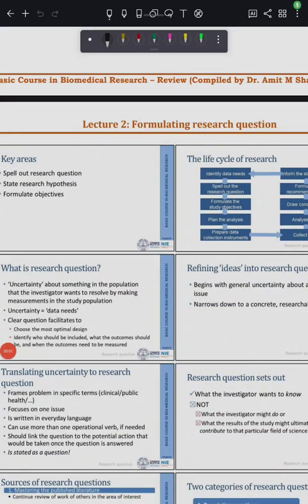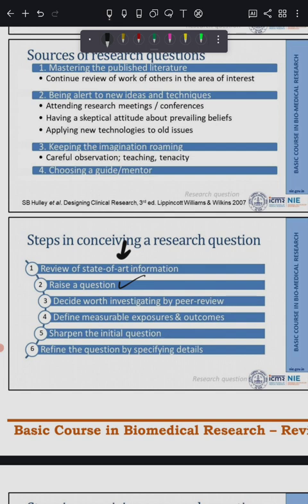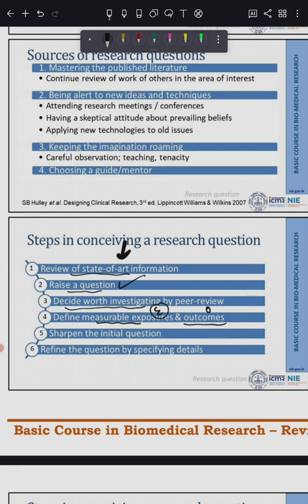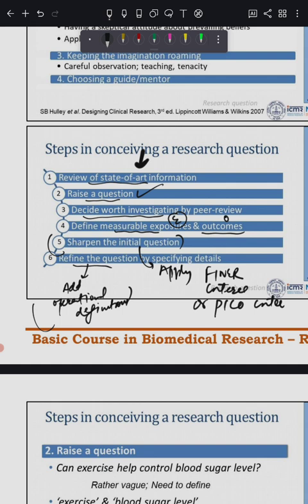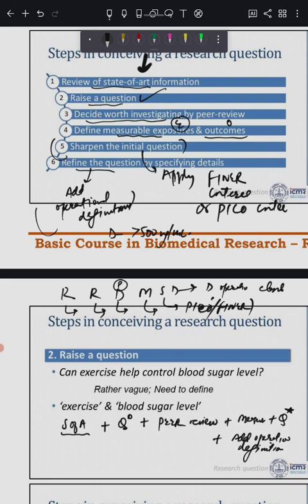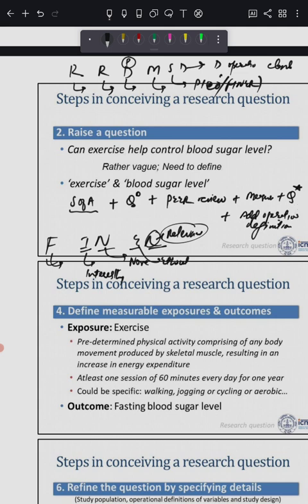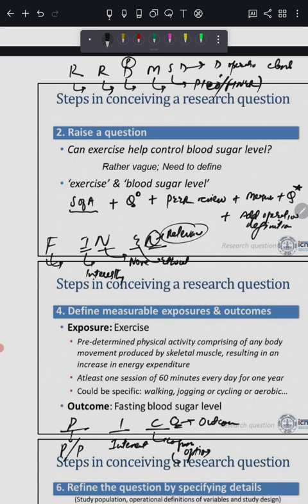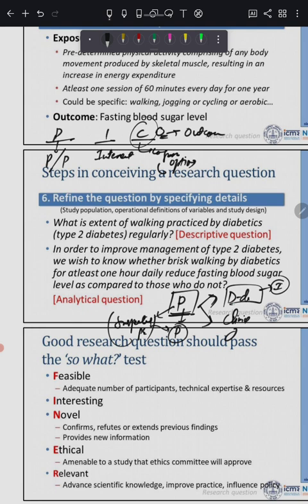BCBR Explained:Complete Theoretical Aspects for Beginners/BCBR made easy (part 3)